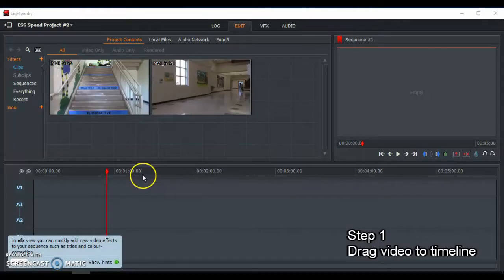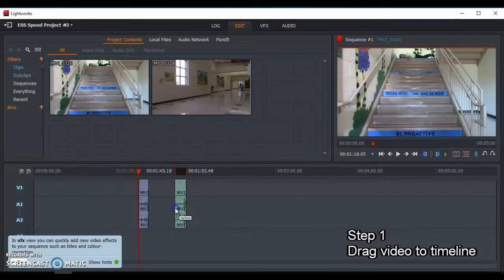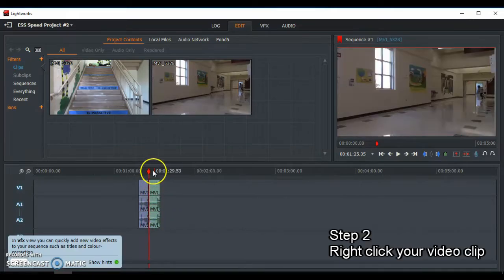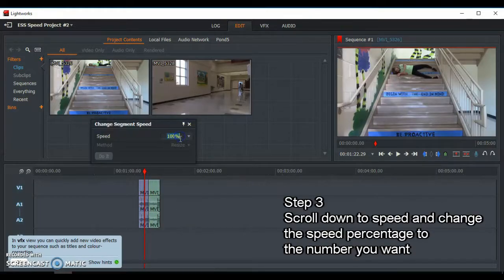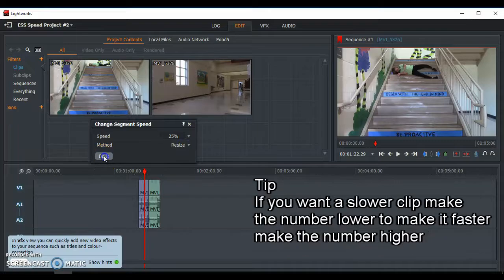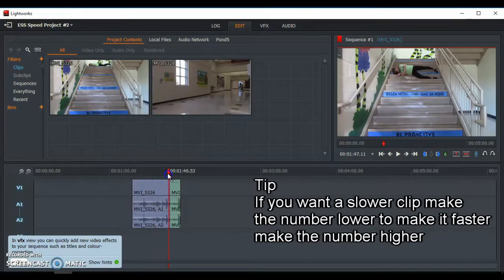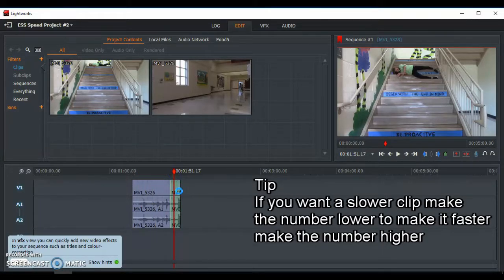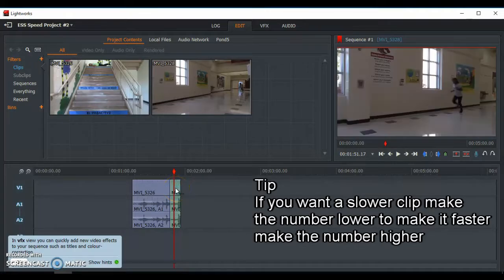Speed Tutorial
Lightworks v 14 Tutorial Series (Fall '19)
Created By- Ella Gabler, Simone Mack, and Sawyer Stallings